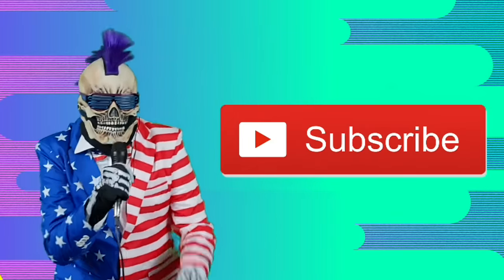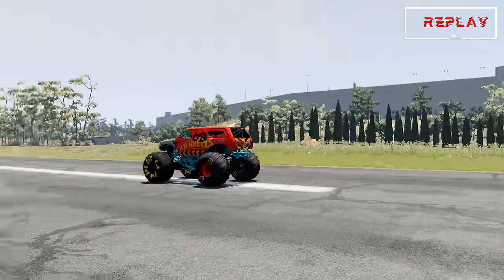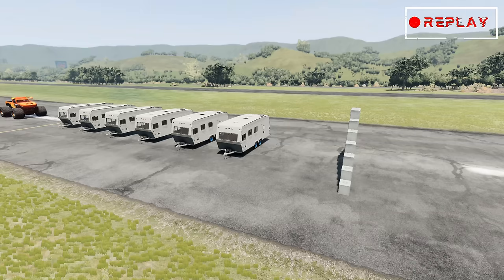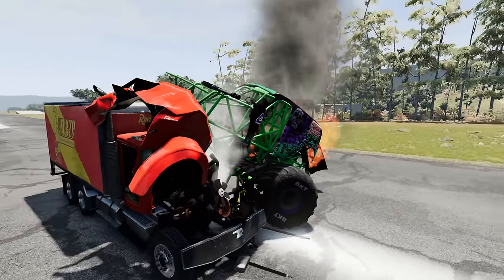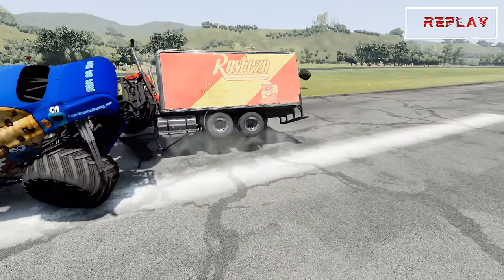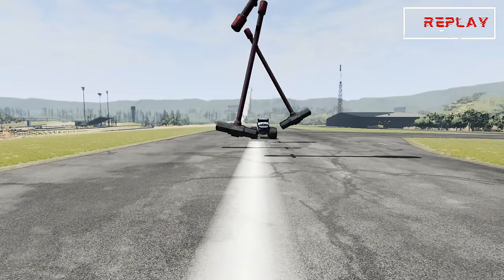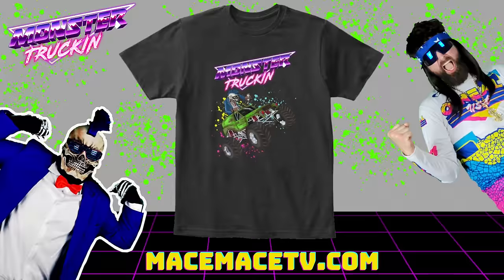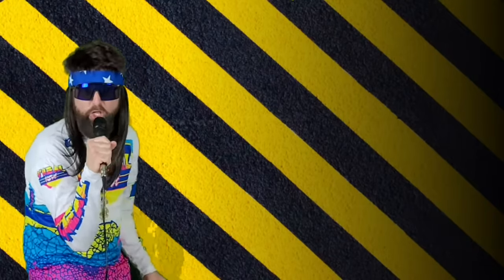Monster Truck Crash Challenge #2 | BeamNG Drive | Grave Digger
In this Monster Jam video game video we will be playing BeamNg Drive. We will have BeamNG Monster truck crashes and we will have BeamNg high speed jumps. This Monster Jam video game video is going to be awesome!